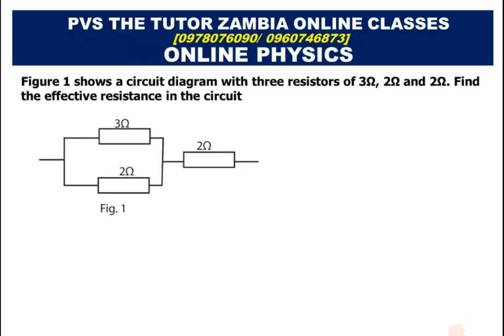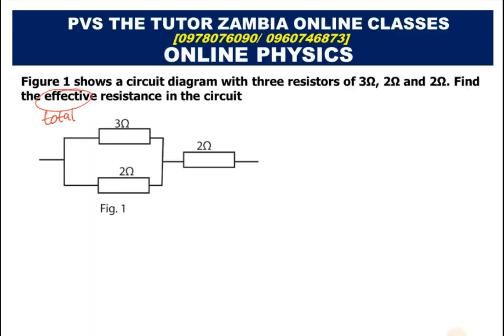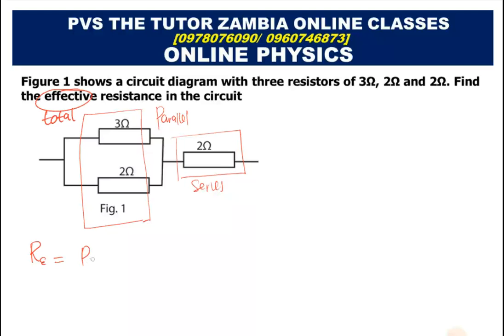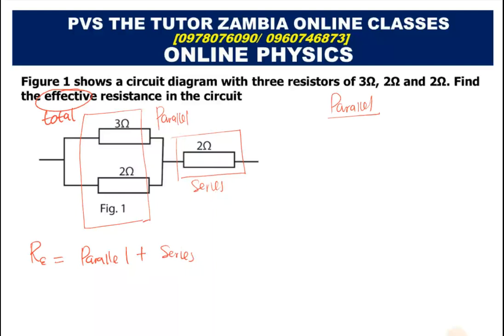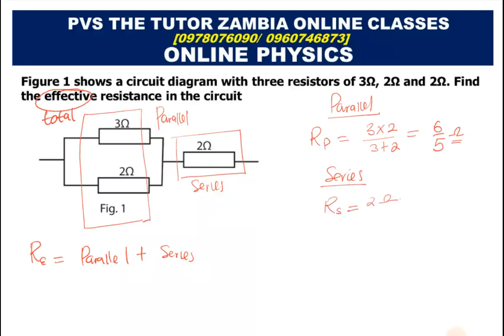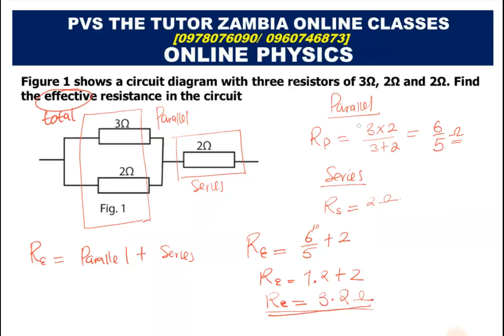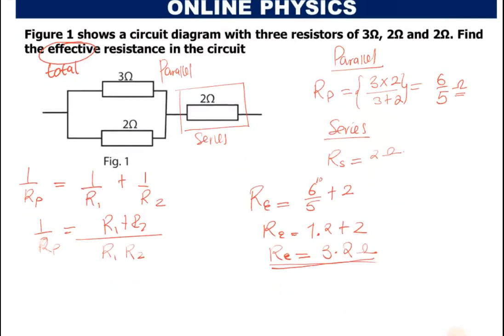ECZ: Finding total resistance, current electricity. O level Physids [GCE, G12, G11, G10 ]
Finding total resistance,  current electricity.  O level Physids [GCE,  G12, G11, G10 ]